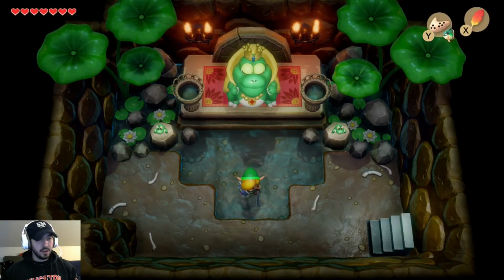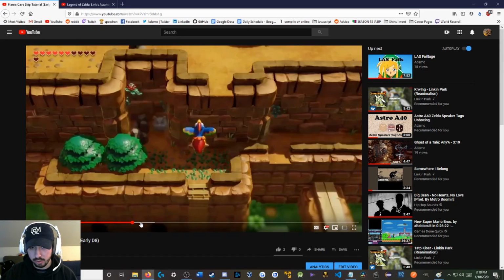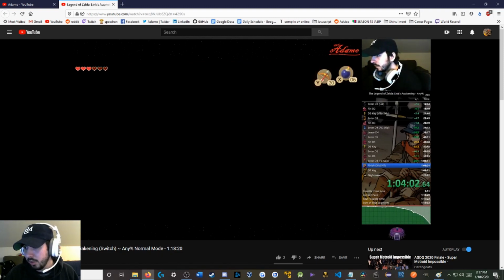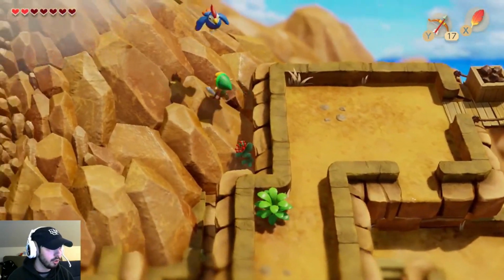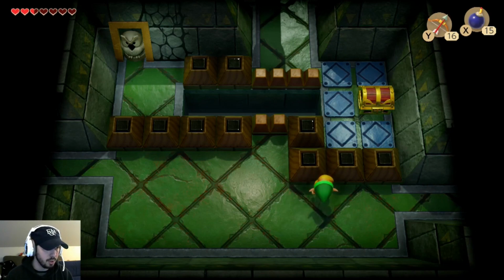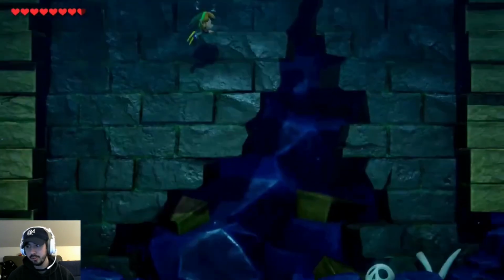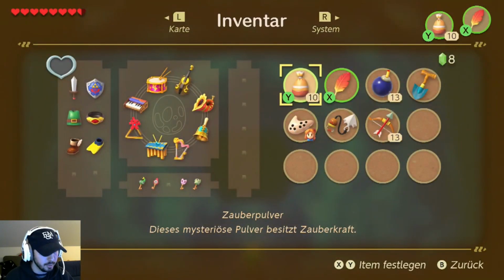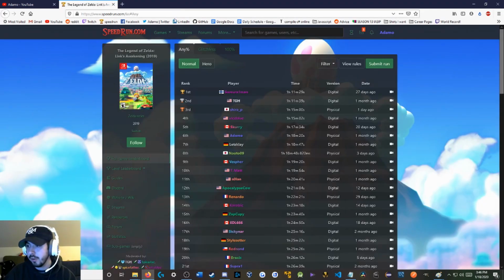Links Awakening Switch Any% Tutorial Pt. 6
0:00-1:47 ~ Pre D8
1:47-6:00 ~ Flame Cave Skip (D8 Early)
7:43-10:17 ~ D8 Skip
10:17-16:15 ~ OoB Movement to D7
16:48-18:12 ~ D7 Skew
19:07-20:30 ~ D7 Skip
23:42-25:45 ~ Finish D4
28:30-32:05 ~ Fight Nightmare